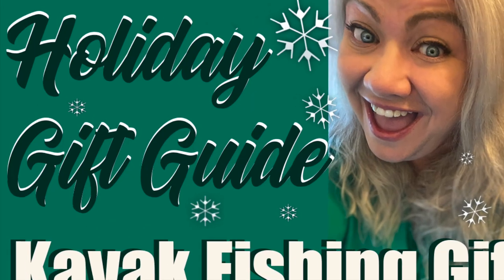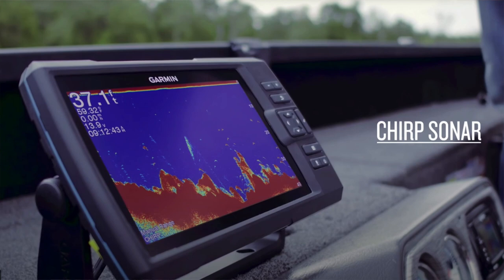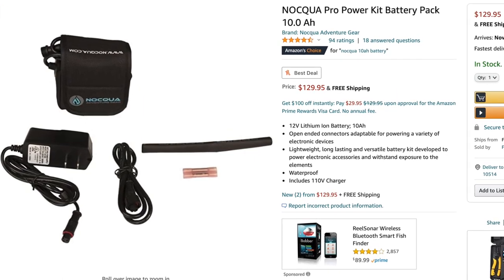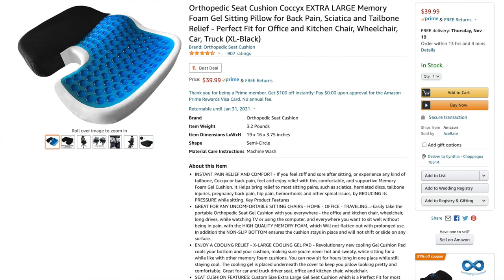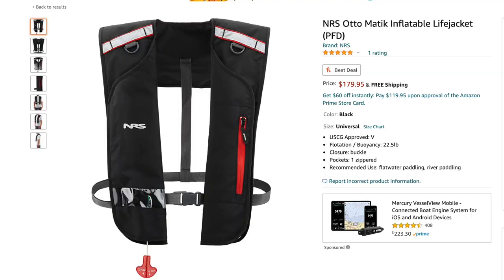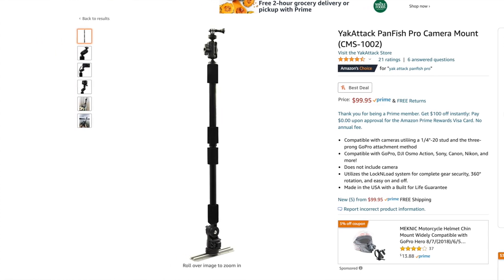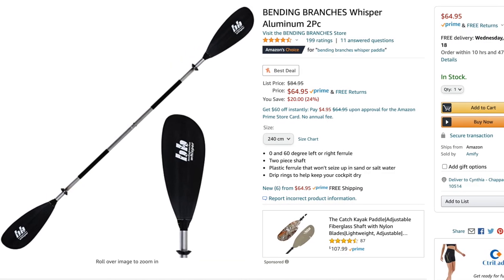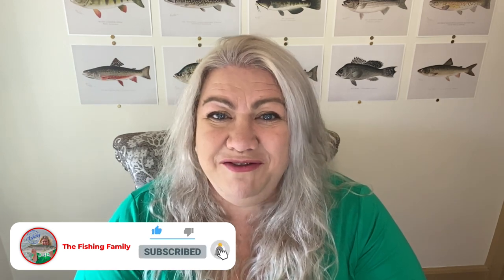Holiday GIFT GUIDE 2020: Kayak Fishing Gifts For Anglers!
Welcome to our Holiday Gift Guide for 2020: KAYAK FISHING edition! Ten great gifts for the kayak fisherman (or woman!) in your life. We have chosen items to fit any budget, and any style of kayak fishing, whether freshwater bass fishing, river floats for smallmouth, or stalking the saltwater flats for redfish and trout.

00:00 Each Item is timestamped!
01:11 Leatherman Signal Multi Tool
02:37 Garmin Striker 4 + CV Fishfinder
04:05 Nocqua Pro Power 10ah Batter Pack
05:31 Memory Foam & Gel Seat Cushion
07:11 NRS Boundary Boots
09:04 NRS Otto Matik Automatic Inflating PFD
11:39 Yak Attack Panfish Pro Camera Mount Pole
13:15 Foreverlast Floating Rubberized Landing Net
15:02 Bending Branches Whisper Kayak Paddle
16:05 Pimp My Kayak DIY Complete Light Kit

More HOLIDAY GIFT GUIDES for the fisherman or fisherwoman in your life!

2020 Holiday Gift Guide for Bass Fishing (coming soon)

*Short Fat Mom Shows How To Load A Kayak On A Small Car By Yourself! Hobie Outback on Mini Cooper

The Fishing Family creates entertaining, informative, family-friendly fishing content and kids fishing videos. From bass fishing to kayak fishing, fly fishing in Colorado to saltwater fishing in Florida, we do it all!

My Favorite Setup:
St. Croix Triumph 6'6" Medium Heavy Fast
Shimano Stradic Ci4+ 2500
Lightweight Setup:
Pflueger President Spinning Reel 20X
Ugly Stik Elite Spinning Rod 7’ Medium Light
Crankbait or Inshore Saltwater Setup:
Penn Fierce II 4000
St Croix Legend Glass 7'2" Medium Moderate Spinning Rod
Beach or Pier Saltwater Setup:
Daiwa BG 5000
Ugly Stik Bigwater 10’ Medium Heavy